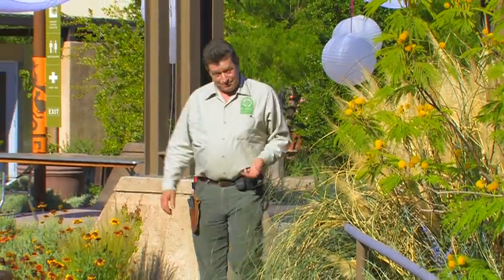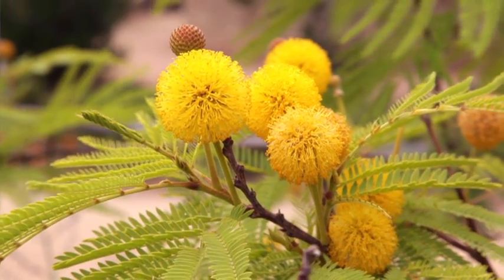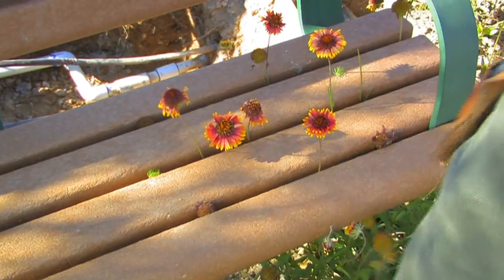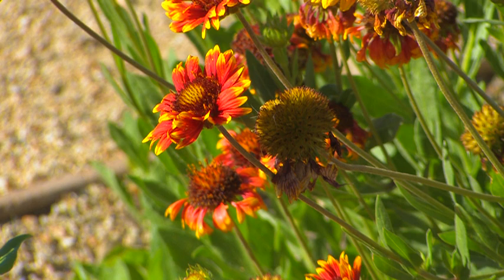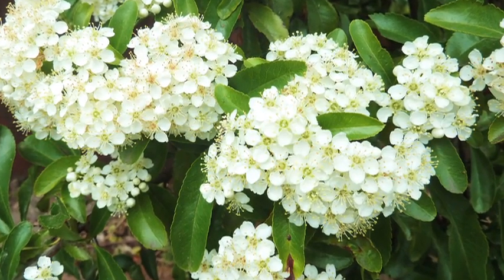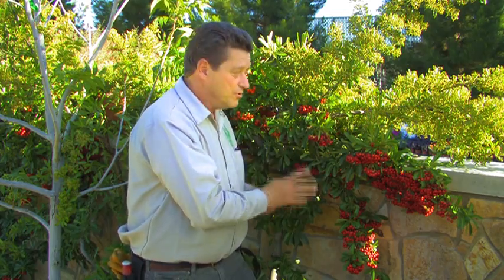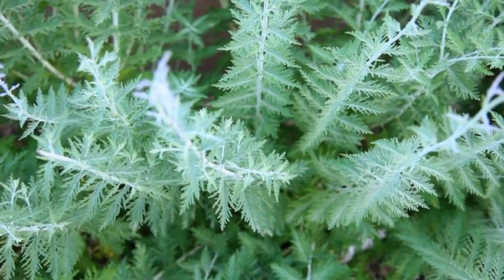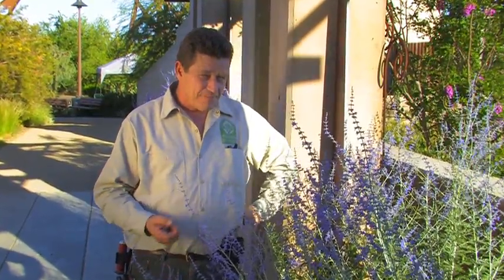Springs Season: Some Like It Hot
Norm Schilling shows off the vibrant color of summer bloomers that thrive in the heat.